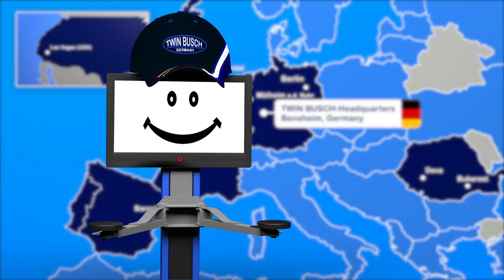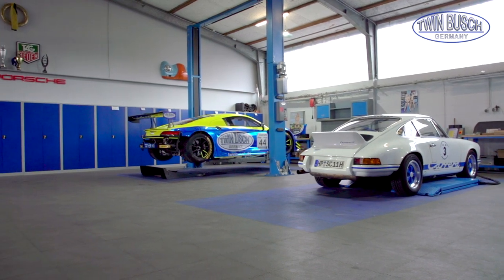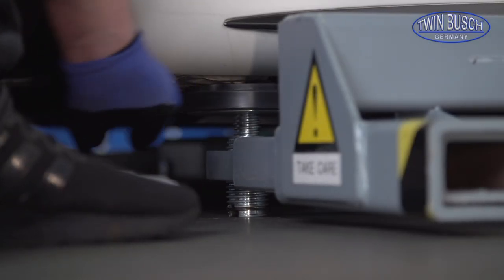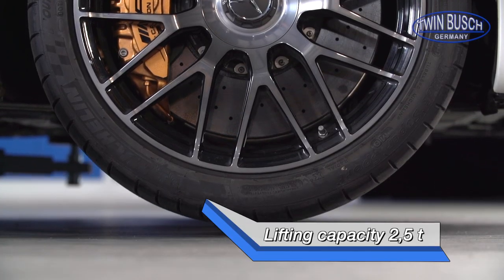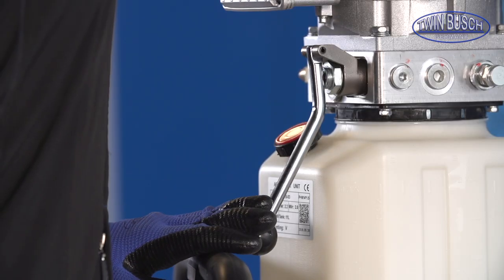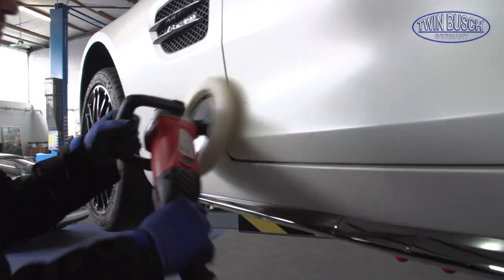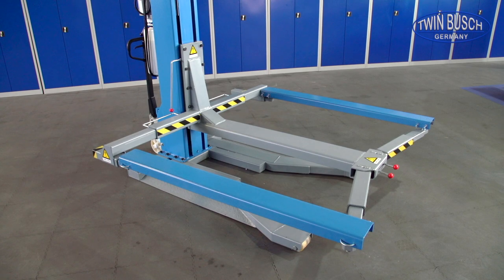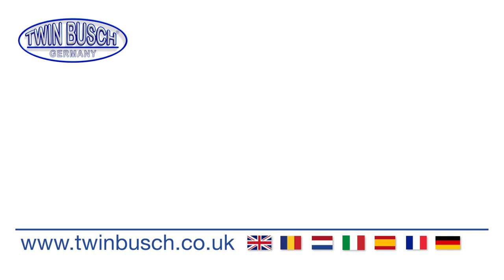TW 125 M : 1-Post-lift from TWIN BUSCH®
In this video we are going to show you the TW 125 M 1-Post-lift from TWIN BUSCH®.

TWIN BUSCH GmbH
Amperestr.1
D−64625 Bensheim